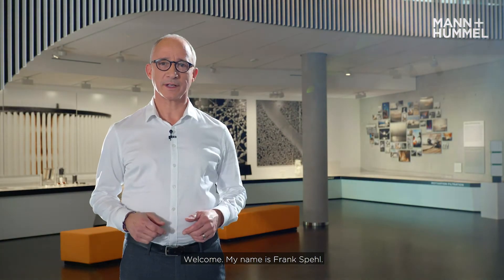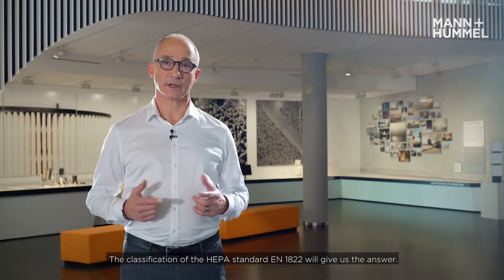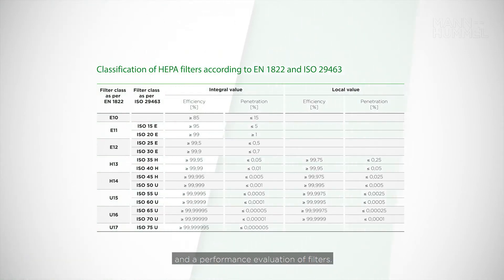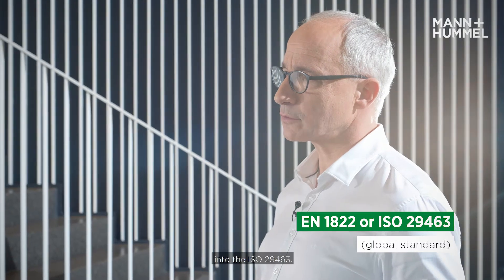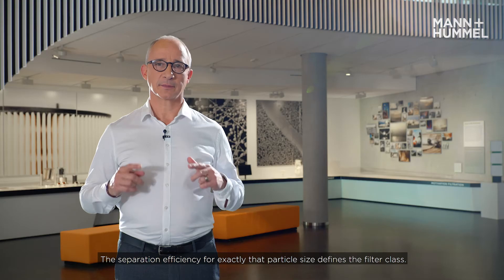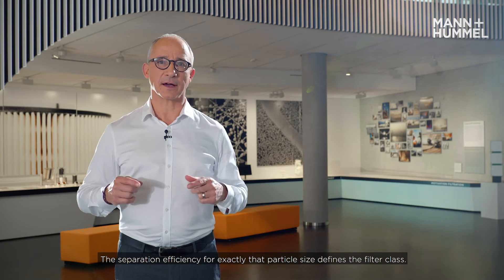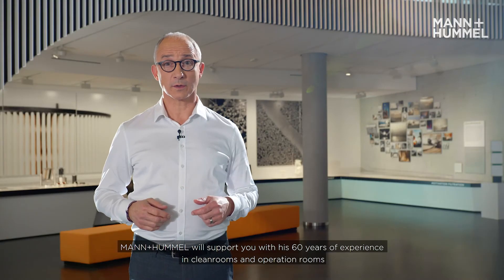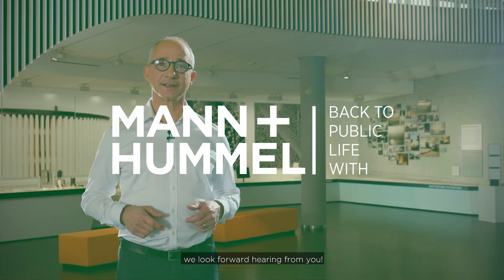How is the quality of HEPA filters tested and how are they categorized?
Frank Spehl, Director R&D at MANN+HUMMEL Life Sciences & Environment Air Filtration, explains how HEPA filters are tested and classified.